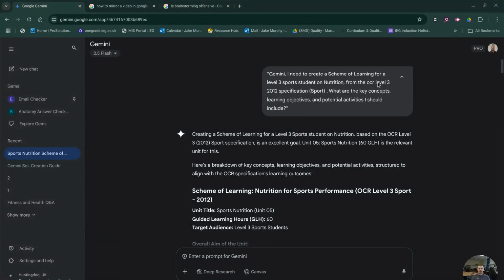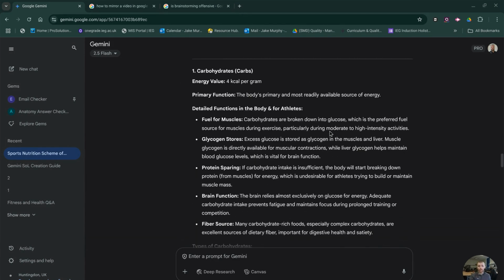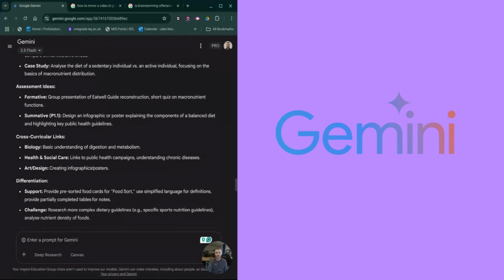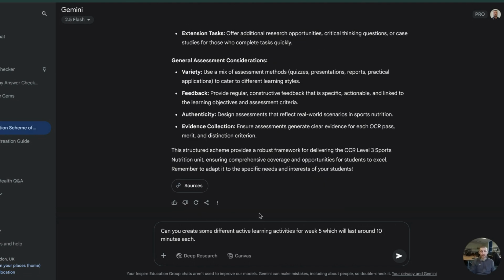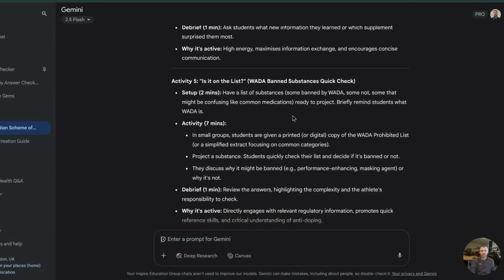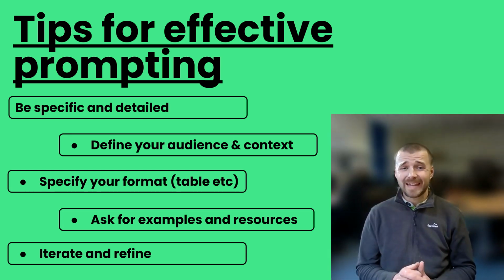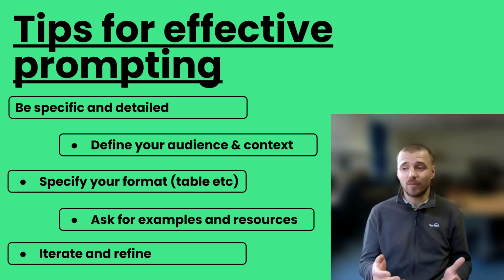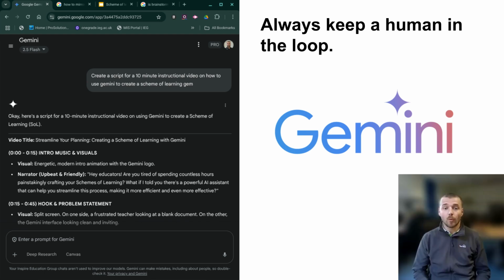Gemini Power-Up: Your Fastest Way to a Scheme of Learning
An introductory video focusing on how to use Google's Gemini AI model to revolutionise the creation of schemes of learning for the classroom.